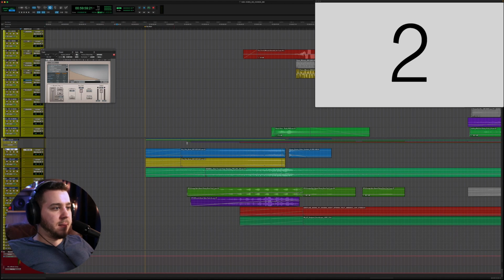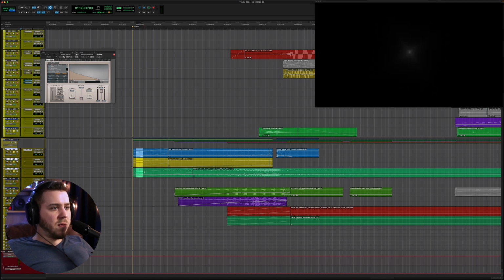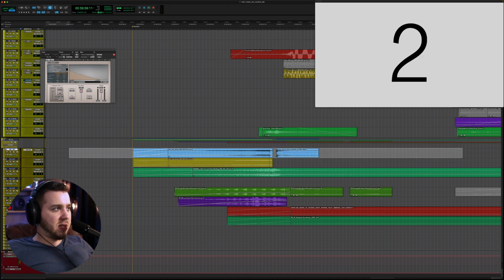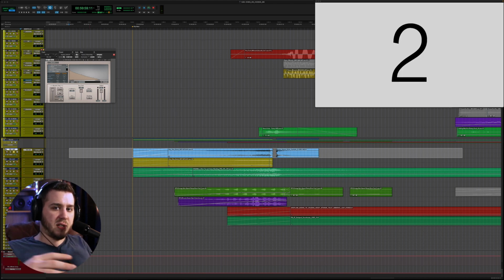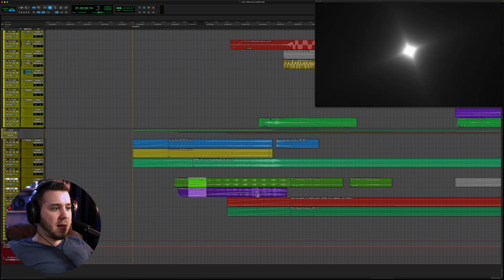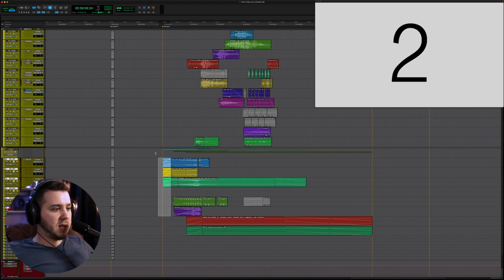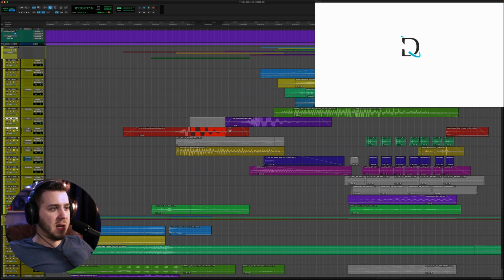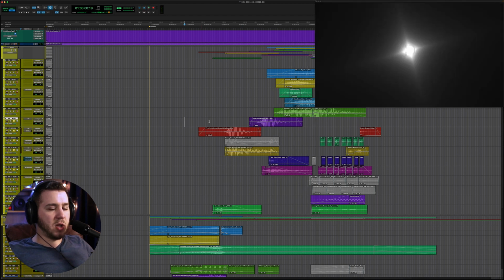Creating the Sound | D360 Logo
Dive into the thought process behind sound designing a logo!